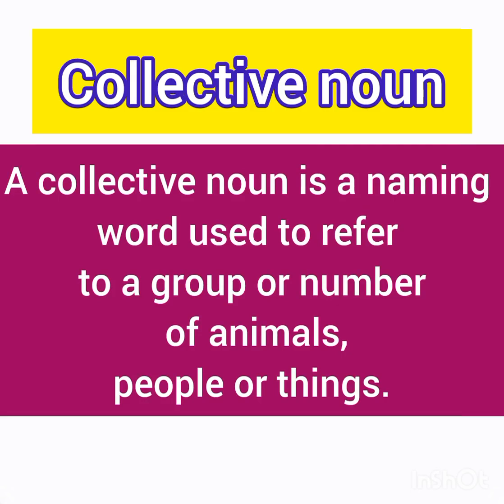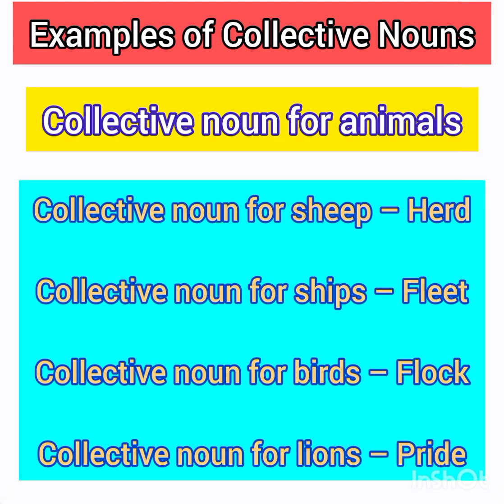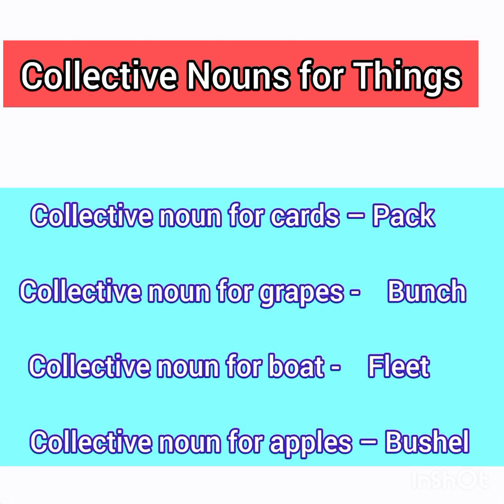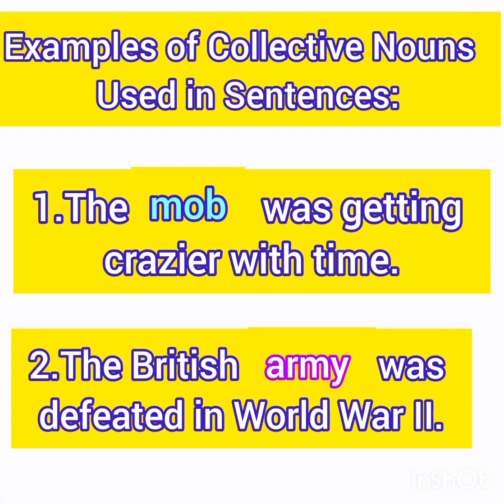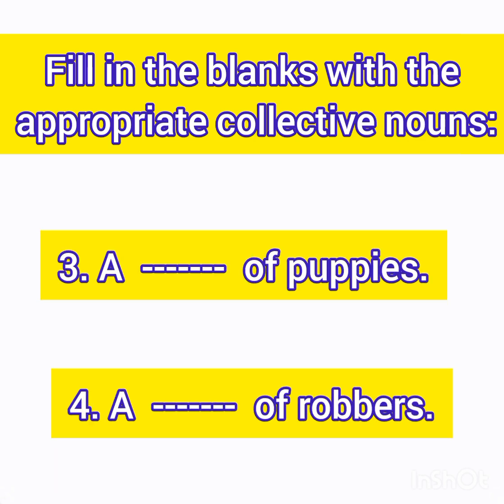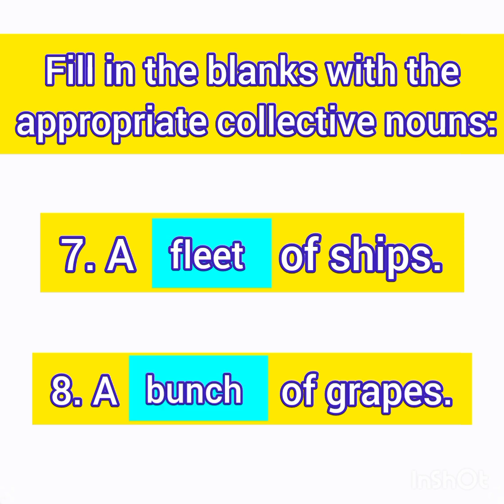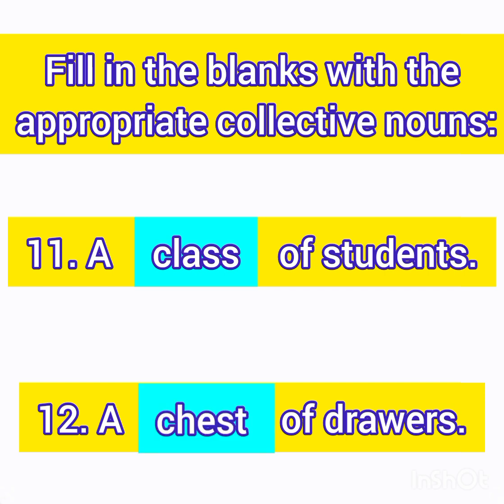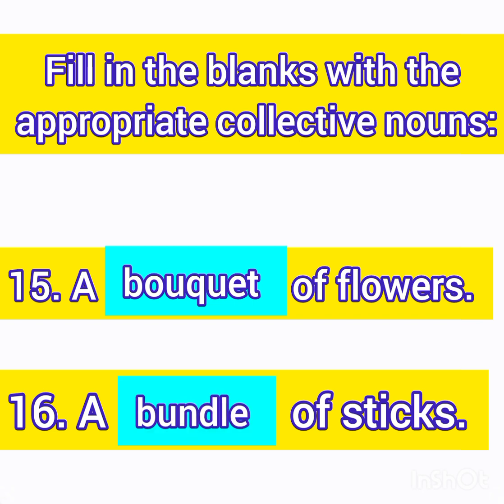Collective Noun Practice |Collective Noun exercise| Example of Collective Noun